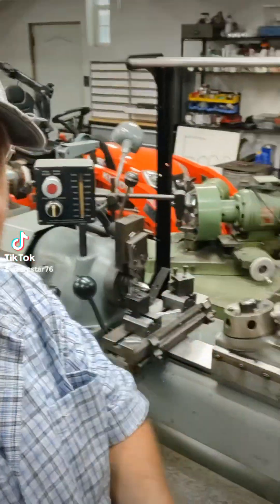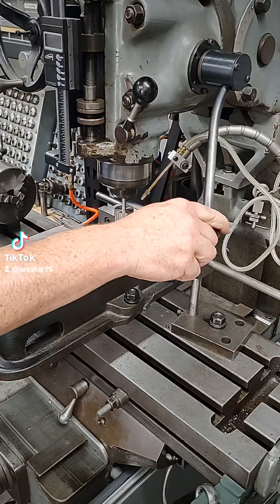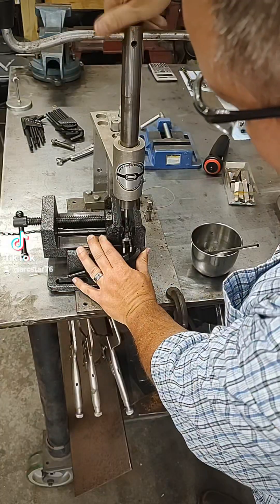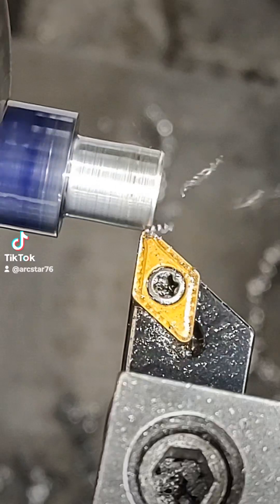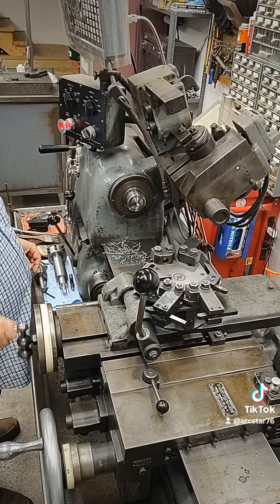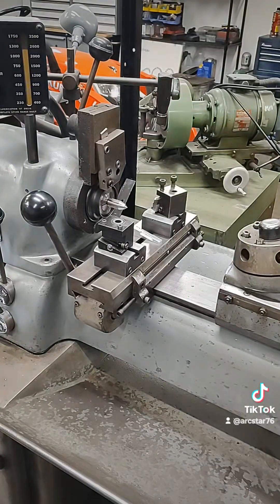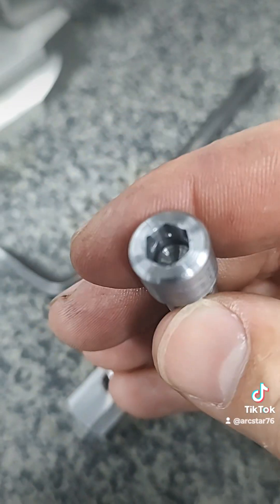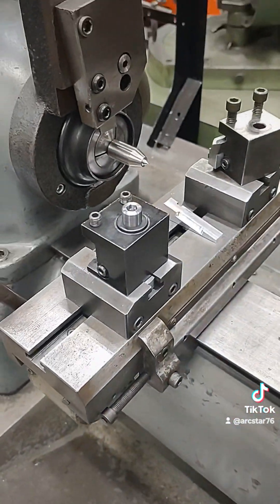Hardinge DSM-59 parts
making some t nuts and studs for my Hardinge DSM lathe